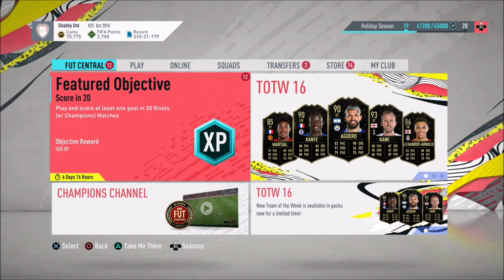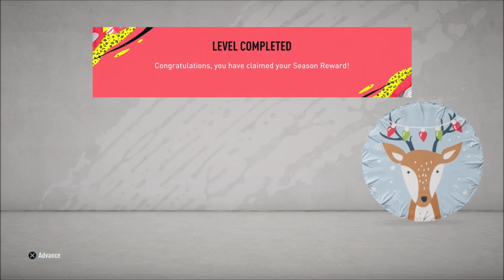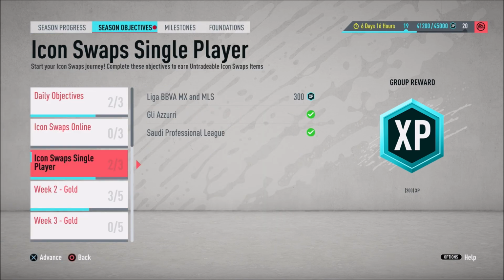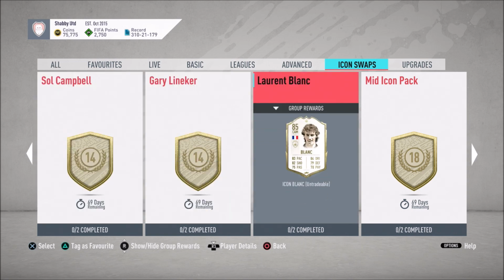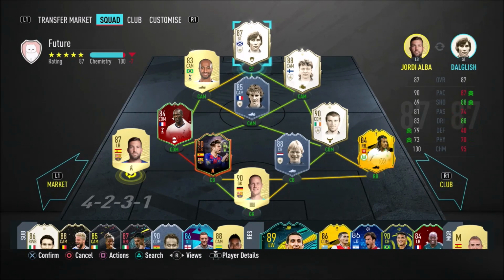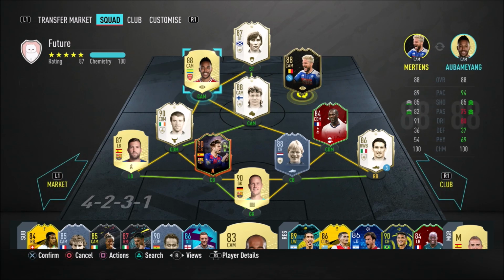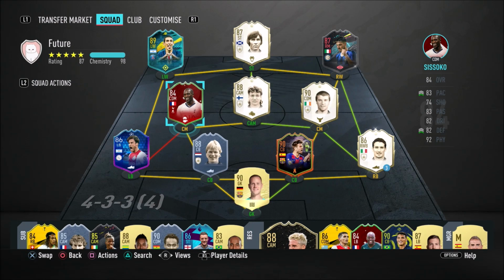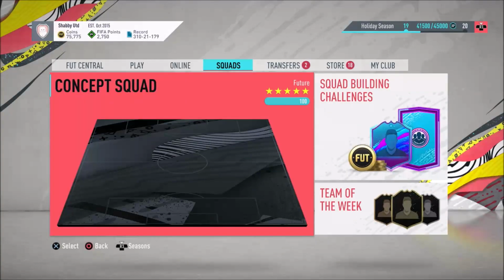FIFA 20 Ultimate Team - Part 31 - The Festive Period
FIFA 20 Ultimate Team Is Here. Can We Pack The Best Or Be Disappointed As Normal. Follow To Find Out.